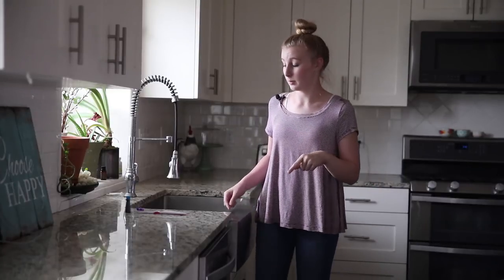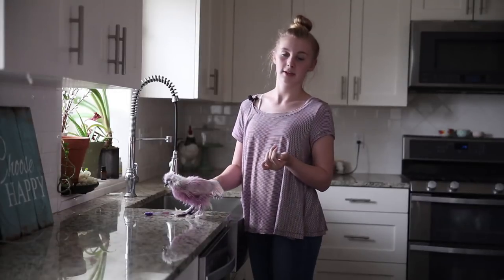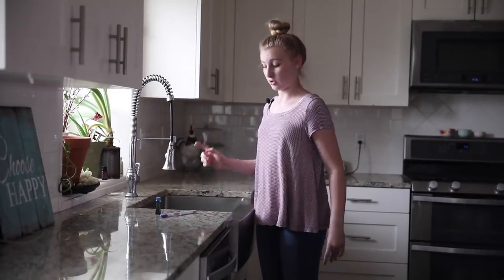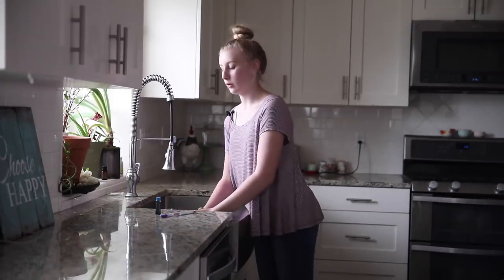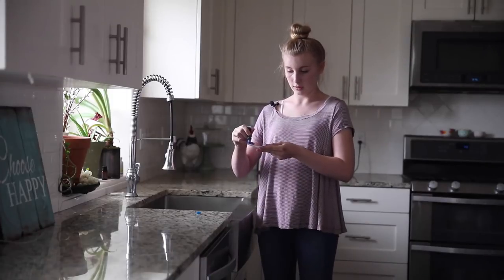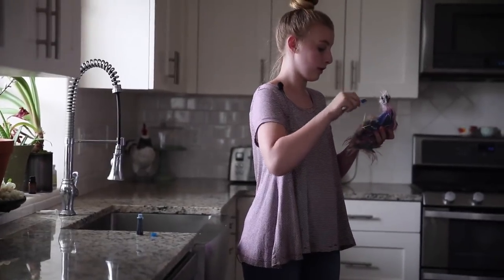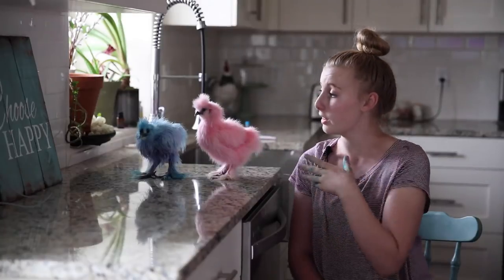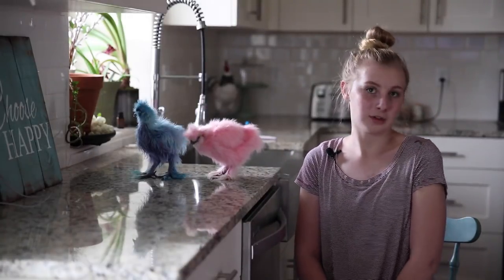How to color chickens with food coloring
We started off with a dot of food coloring to tell similar chickens apart, but we quickly realized what a lot of fun a full dye job could be.  It is safe and non-toxic and the chickens love the warm bath, the brushing, and the blowdrying.  It's a win-win!